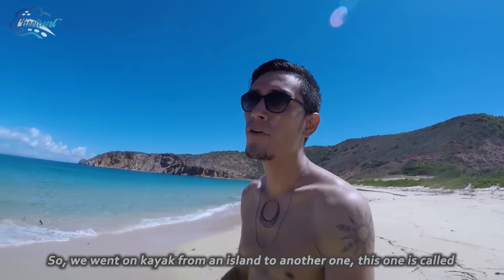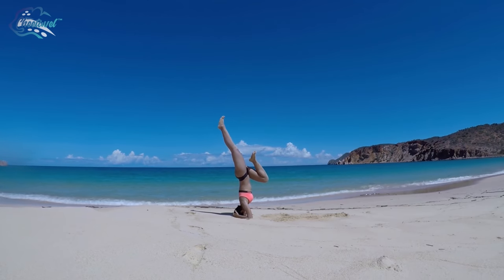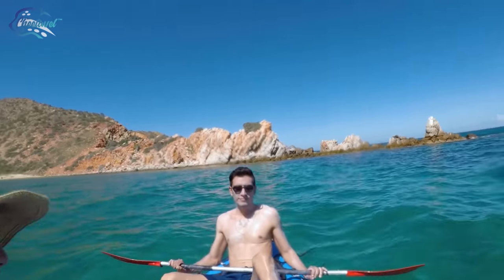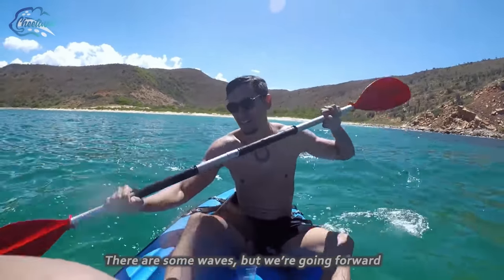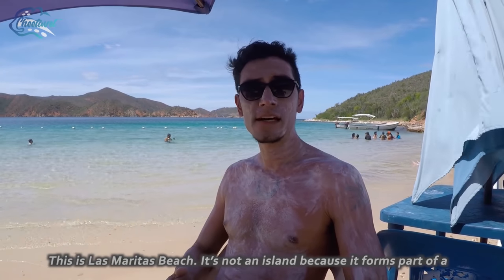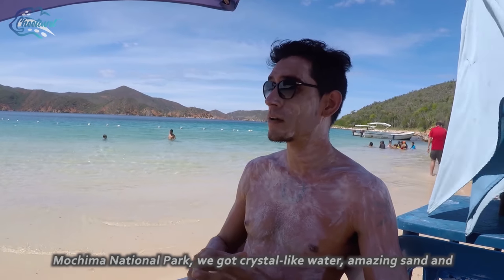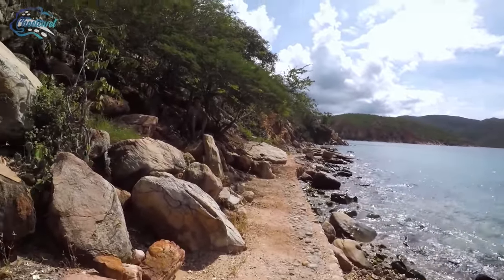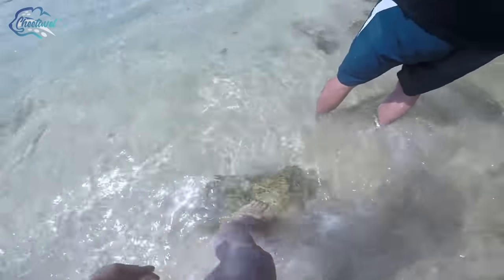[4K] Travel to Venezuela and Explore Mochima National Park with Alejandro as Your Tour Guide 🇻🇪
🎥 Mochima Park was created in the year 1973 to protect the mountain forest of the Turimiquire Range and the country's eastern Caribbean Sea marine landscapes, said Alejandro. The park covers 94,935 hectares and is made up of an exclusively marine area in its western sector in Anzoátegui State, a coastal marine area that includes the Gulf of Santa Fé and Mochima Bay, and a mountainous area that covers the Turimiquire Dam watershed in Sucre State.

Mochima is a small touristic town and is located between Sucre and Anzoategui States with plenty of hostels where you can get a boat that will take you to the beautiful beaches. Every beach or island in Mochima National Park has crystal water, amazing sand, and a great diversity of flora and fauna. Year-round weather temperatures range between 22 and 28 °C. The coastal climate has high temperatures and constant trade winds from November until May, which is the best time of the year to visit the park, while it is a bit cooler with more humidity from June to October.

✈️ Travel to Venezuela as one of the best and top 10 tourist destinations to visit and explore historical, national, cultural, and natural tourist attractions with local tour guides to learn and better discover beautiful places and turn your vacation trip into a memorable adventure. Travel around the world with Cheetavel as a tourism industry leader.
Venezuela in 4K Video 60fps Ultra HDR
❤️ Thank you for joining us on this trip with Alejandro. We hope you enjoyed seeing the beautiful sights of Mochima!
🎬 🎥 Credit:
Alejandro Arévalo
Marisabel Díaz
🐆 Cheetavel
► Come and join us to support our mission and encourage people all around the world to introduce their countries through recording and featuring local attractions and inviting tourists to have a visit.
► Introduce your country, invite tourists to visit local attractions, and have a chance to win prizes! 🎁
► Submit your video below and become one of our influential tour guides and join the team of locals across the globe.
💸 Prize:
► What counts as a vote? Views, liking posts, comments, and shares. Each one is one vote.
► Find us on: YouTube, Facebook, Instagram, TikTok, LinkedIn, Twitter, Pinterest, Tumblr, Reddit.
Wanting to travel somewhere different? Follow Cheetavel on social media to check out fantastic and beautiful locations you can visit with locals.

Travel to Venezuela and Explore Mochima National Park with Alejandro as Your Tour Guide